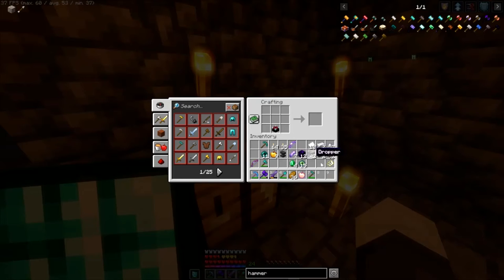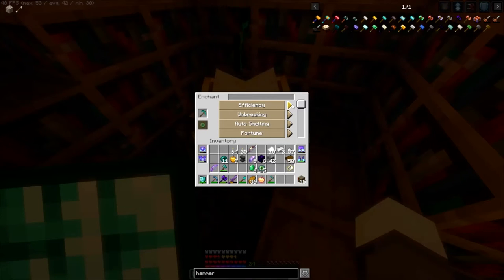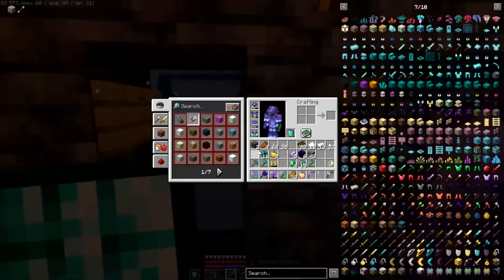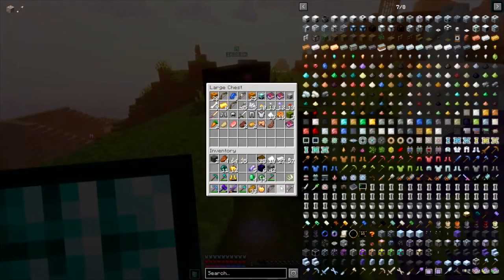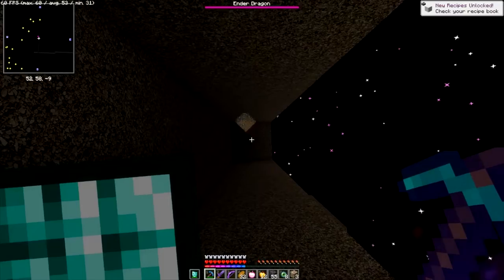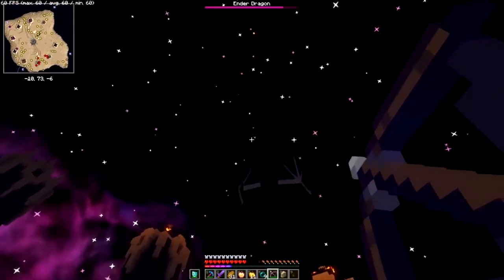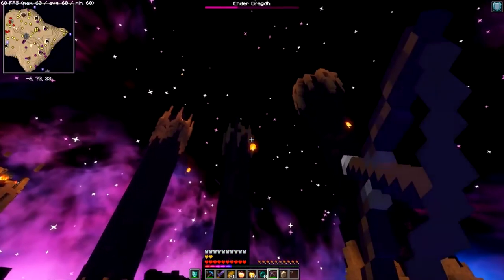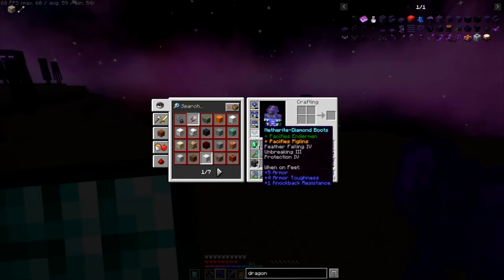Minecraft Lets Play: Killing The Ender Dragon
In this video we kill the ender dragon .

PC Specs/Setup:
Cpu: Ryzen 7 1700
Motherboard: Gigabyte AX370
Graphics Card: Msi Armour rx580 GB
Case: Corsair Carbide 175R
Cooler: Ryzen stock cooler
Ram: Gskill Ripjaws 16 gb (8gb x 2) 3200 + Gskill Aegis 8gb 3200
Hardrive: 1tb Western digital
SSD 1: 240 gb kingston ssd
SSD 2: 1 tb Western Digital Blue Nvme ssd
PSU: Couger 500 Watt
Monitor 1: Samsung S24D300
Monitor 2: Emachines E202H
Keyboard: Razer Cynosa Chroma:
Mouse: Logitech G502 Hero
Headset: Steelseries Arctis 1 Wired